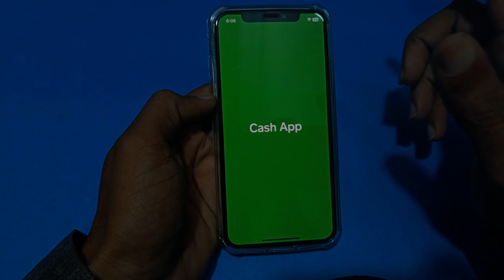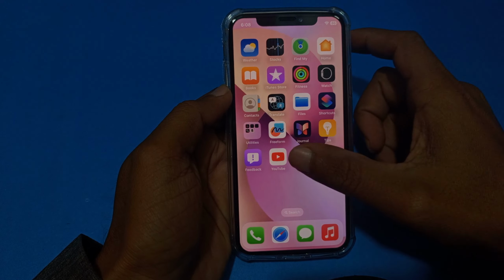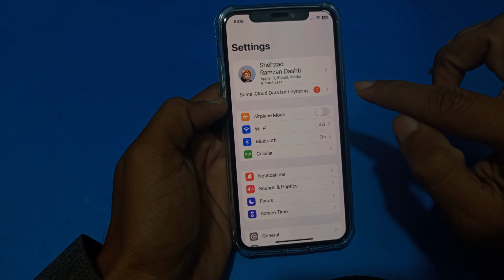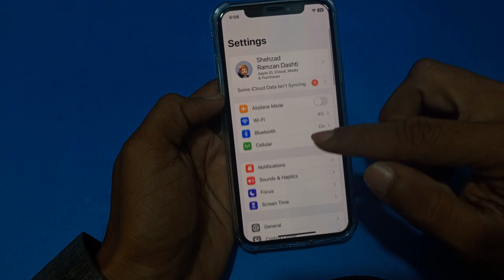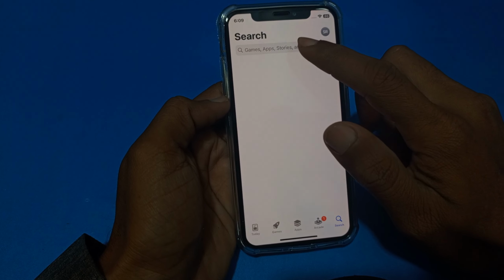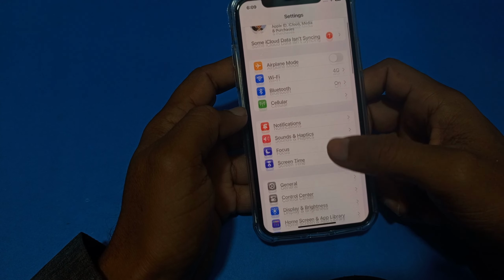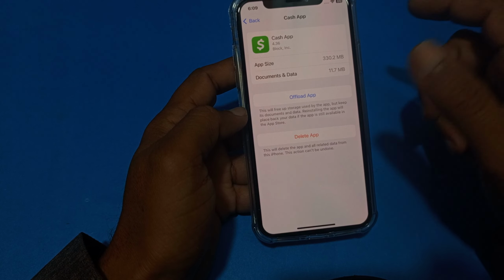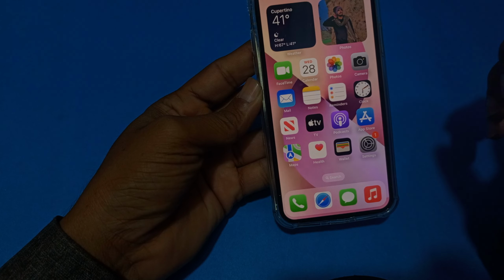How To Fix Cash App Saying "Please Try Again Later" On iPhone After ios 17 Latest 2024